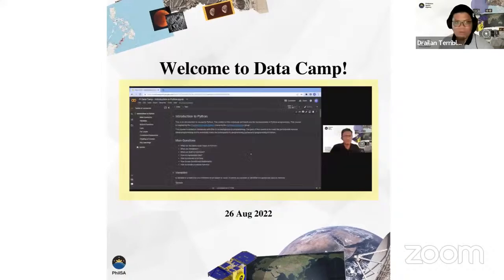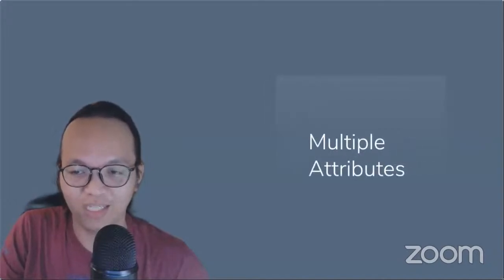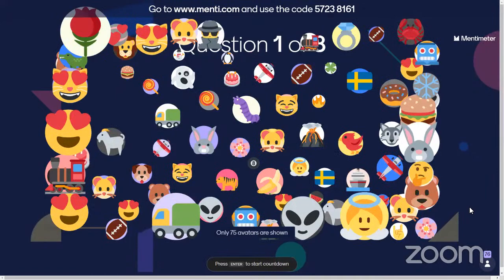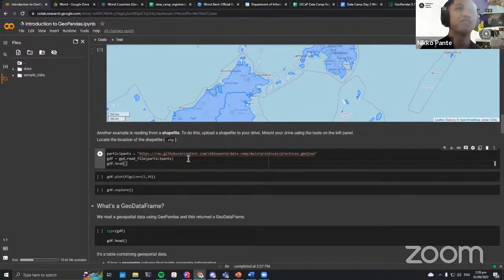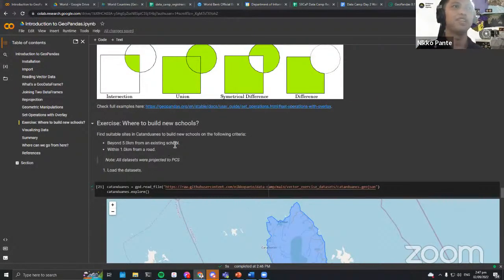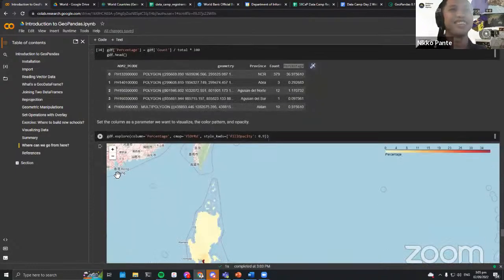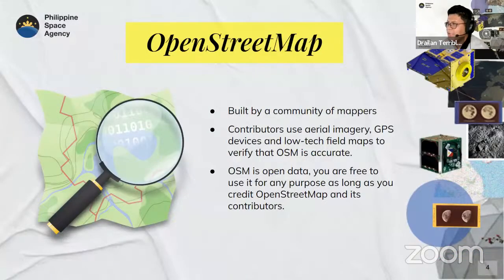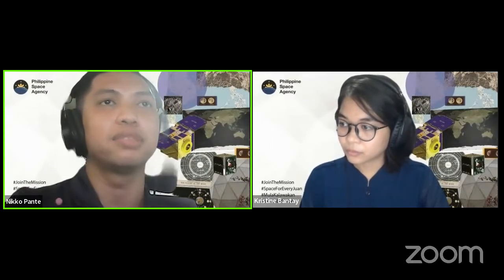SIICaP Data Camp Day 2: Vector Data Processing using Python 👨🏻‍💻👩🏻‍💻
JoinTheMission and explore the wonderful world of geospatial data processing. Learn the concepts of geospatial data and how to process them using Python.

The event is part of the Space Information Infrastructure Capacity Building and Training Program (SIICaP), which aims to promote awareness and understanding of space science and technology applications through capacity building. ✨